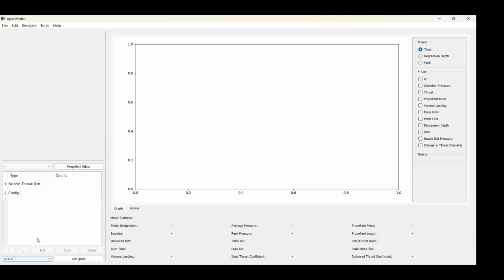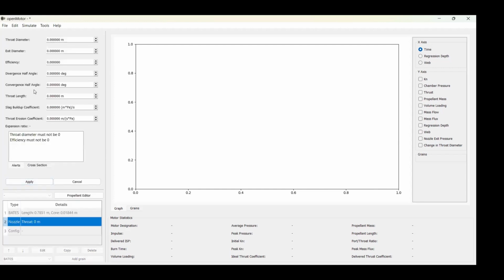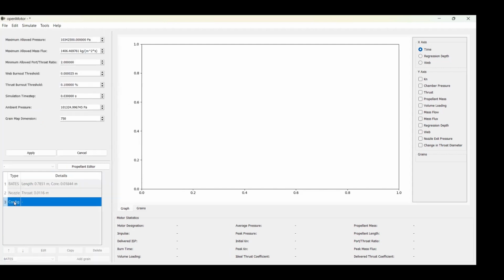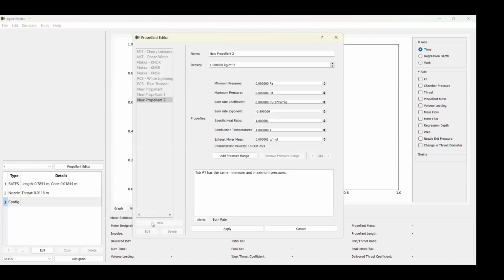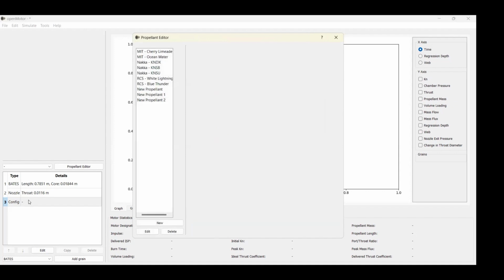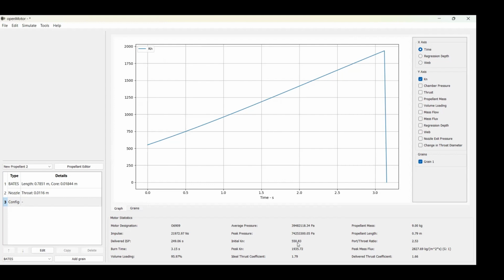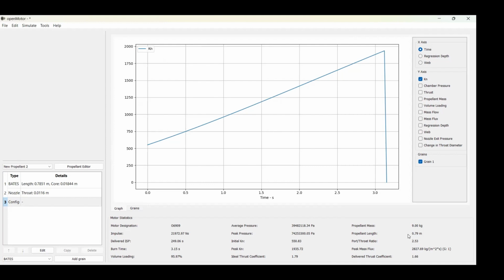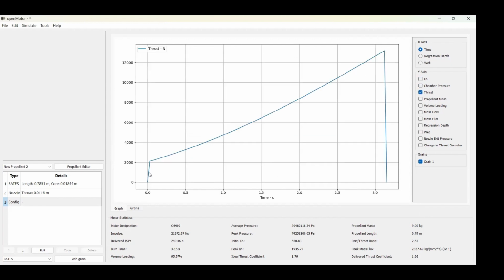EAS4703 Solid Grain Propellant Simulation in OpenMotor